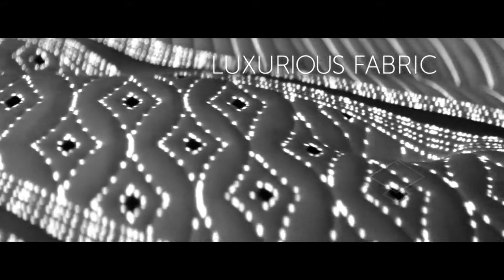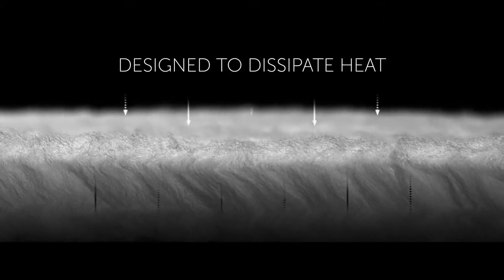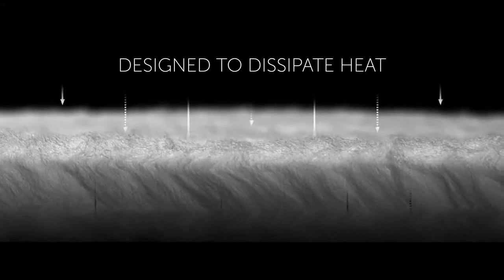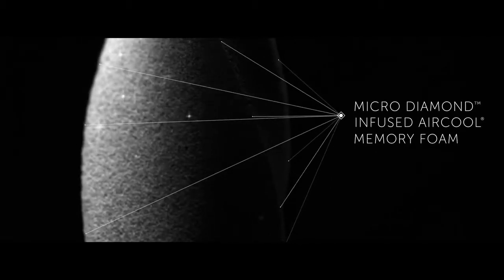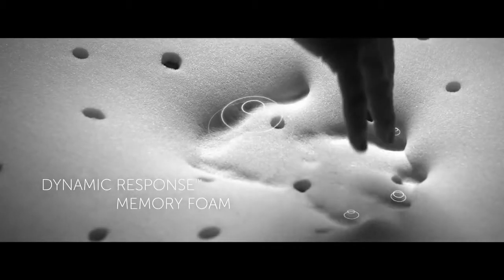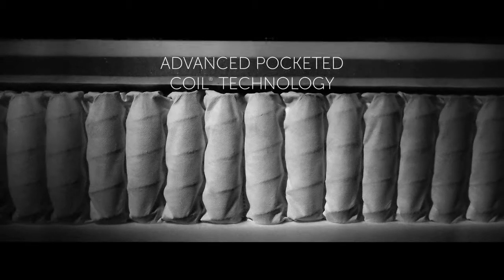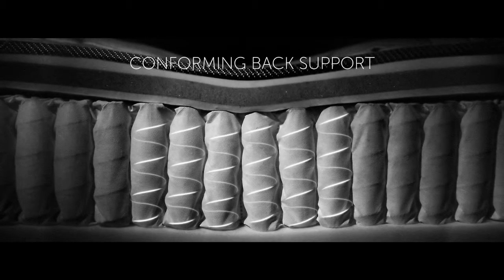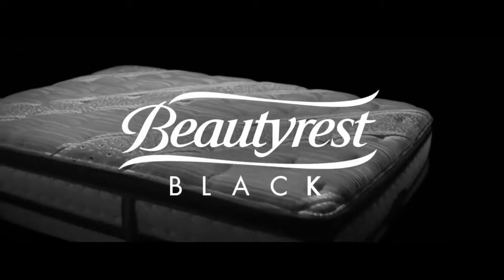2014 Beautyrest Black Dream in Black Display Video YouTube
Visit Calgary's Simmons Mattress Gallery and see the Beautyrest Black mattress.

"We don't sell beds; we sell a good night's sleep."